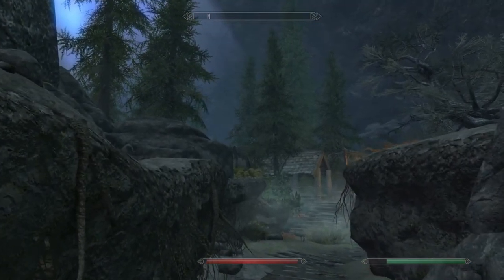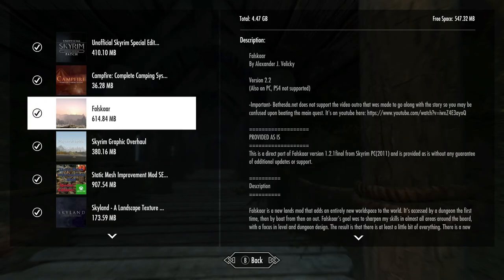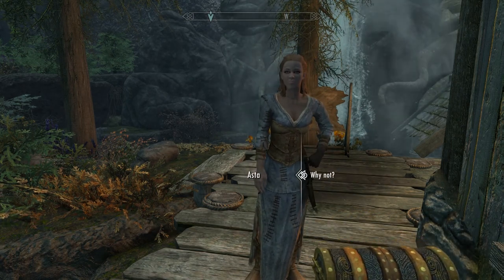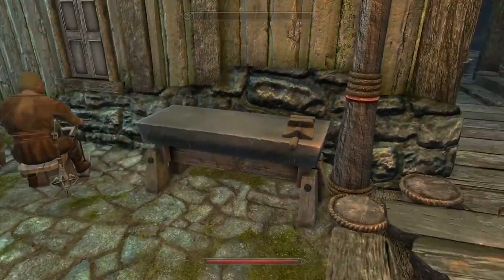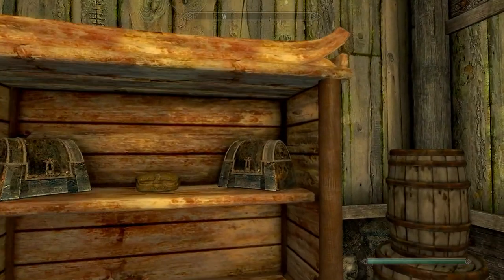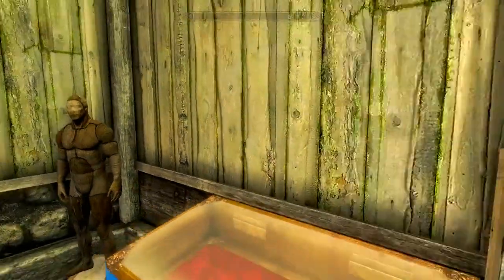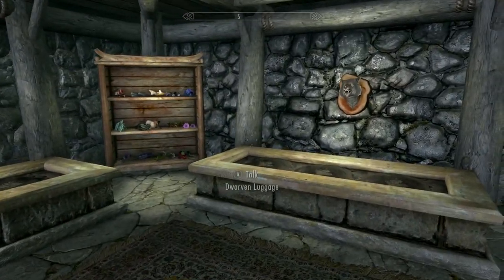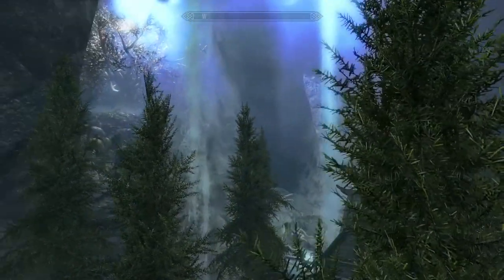ELDER-GLEAM SANCTUARY HOUSE!!- Xbox Modded Skyrim Mod Showcase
***MODS IN USE***(NOT IN LOAD ORDER)

Hunter's Reward- Better prices for hunting materials

Rich merchants of skyrim: Special Edition

Lamposts of Skyrim: Special Edition

Ars Metallica

50 Pct More Perk Points

Vivid weathers

VanNordic armor and weapons

Skyrim Graphic Overhaul

Diverse dragons

Scoped Bows XB1

Visible Favorited Weapons

[XB1] TES Combined Music

Skyland

Lush Overhaul

Sjel Blad Castle

Kynes Breath

Leanwolfs Better shaped weapons

Skyrim Graphic Overhaul

BIG: More Decapitations

Project Hippie

Cheat room

Sheogoraths cheat menu

Phendrix's magic evolved

Landlord

bigger trees

wearable lanterns

(everything that has to do with birds of skyrim)

Shadowrend

SMIM

Realistic Water Two patch for iNeed

Better vampires

Master of the summit

The grand bath-house

Elite Knight armor

Falskaar

The atmoran hearth

Pale martsh manor

Sleeping tree sanctuary

Castle Valdmire

Stonespire castle

The witcher 3 weapon pack

M rens shields

Dagger Pack

Dwarven storage

Spiderwick manor

Autocross bows

Amulet of shouting

The sword of truth

Imperial Legionary Armor

Seapoint settlement

Eldergleam sanctuary